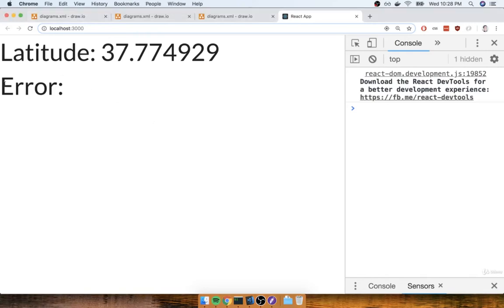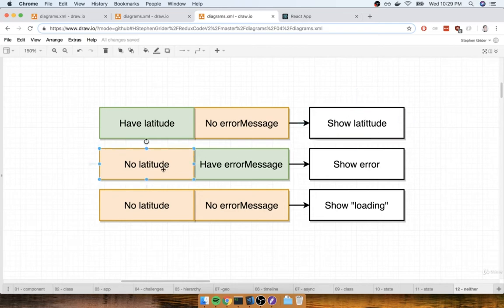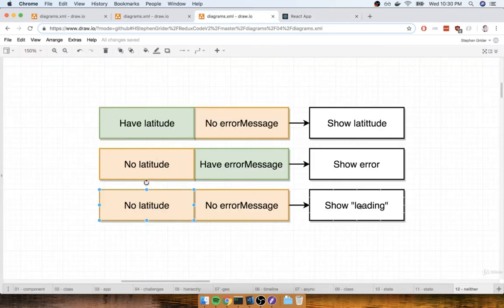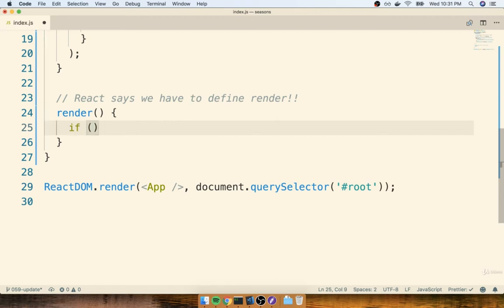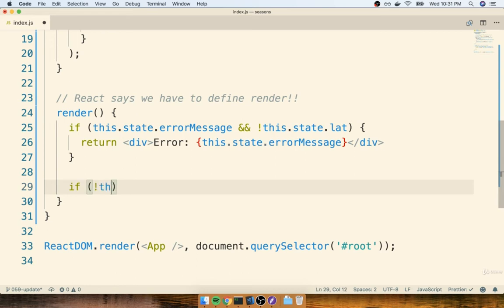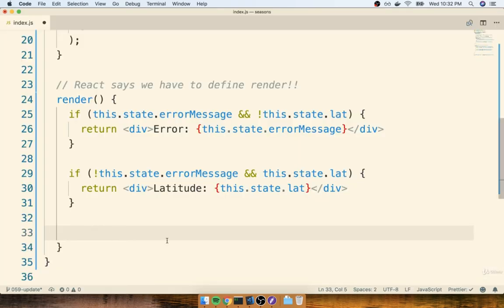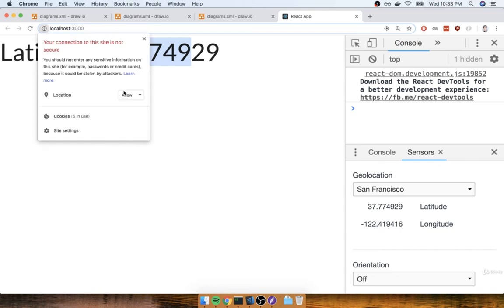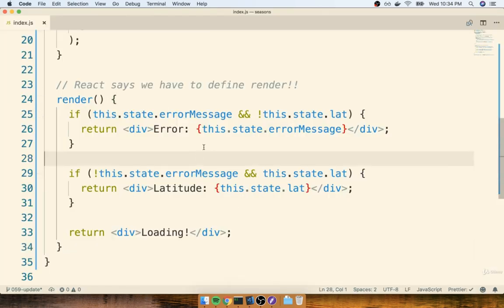5.6 Conditionally Rendering Content | Modern React with Redux [2019 Update]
Chapter 5. State in React Components
Lesson 6. Conditionally Rendering Content